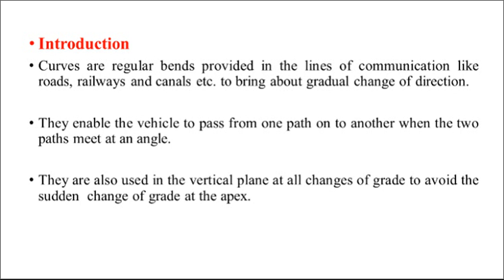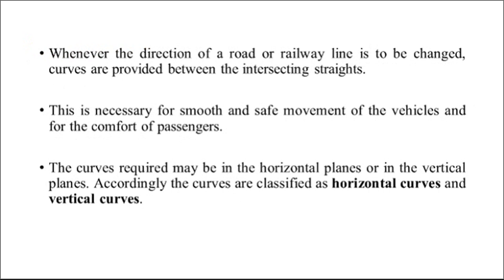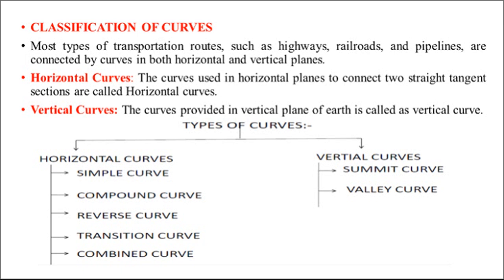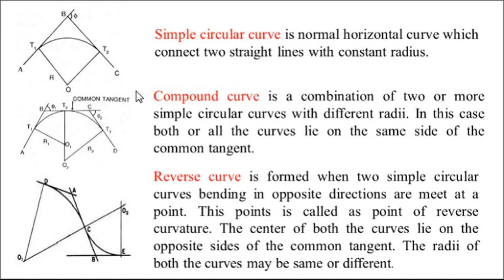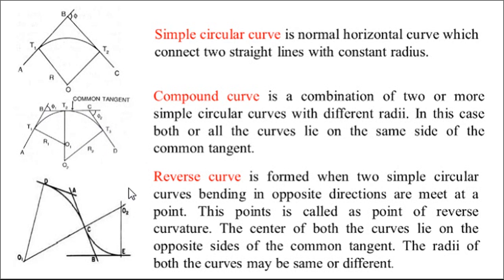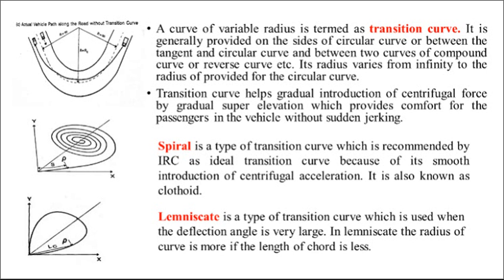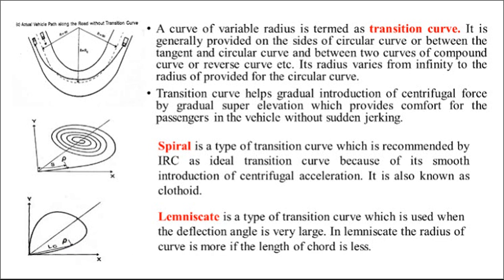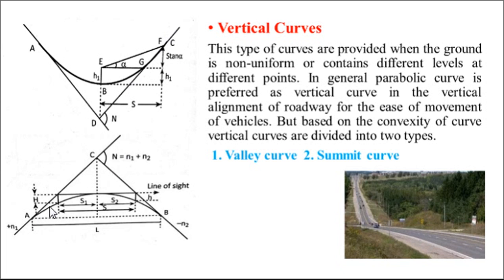U 5.1 Curves -Introduction